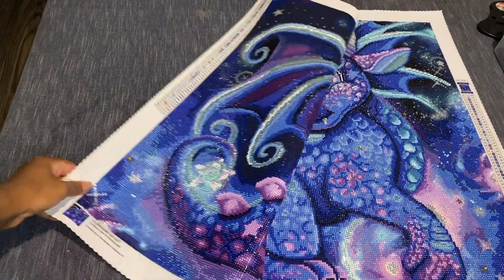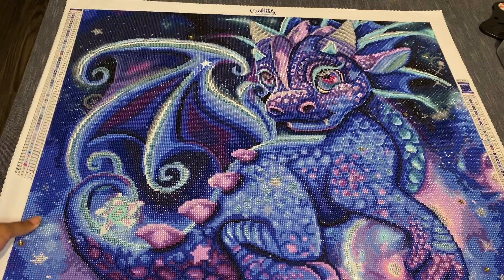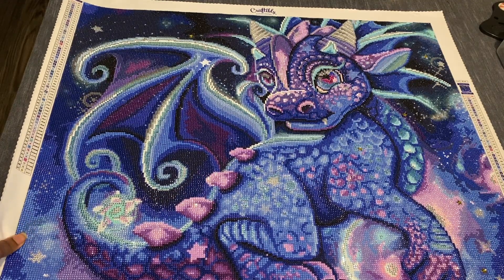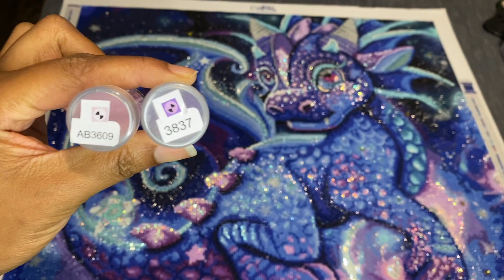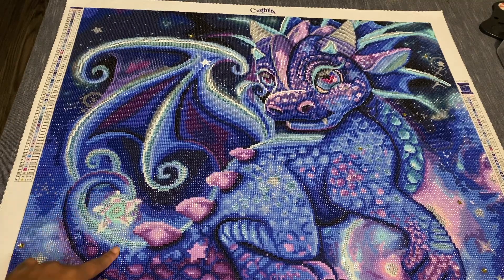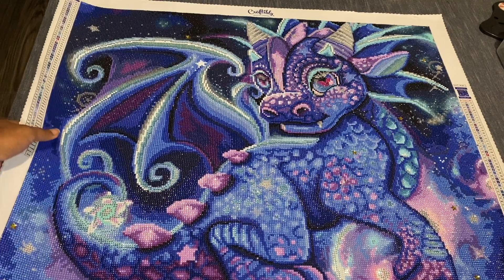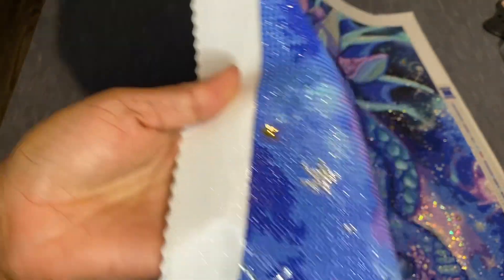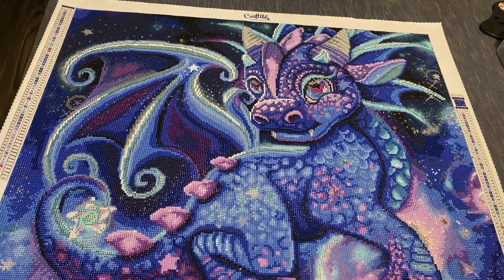Craftibly Post Review Upgrades Dragon Galaxy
Craftily has setup their game and it shows come take a look with me